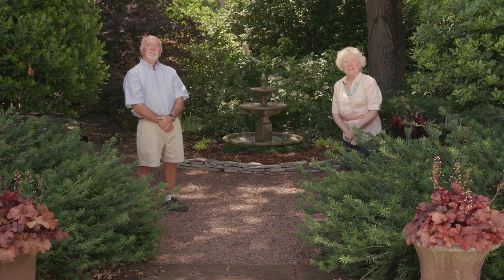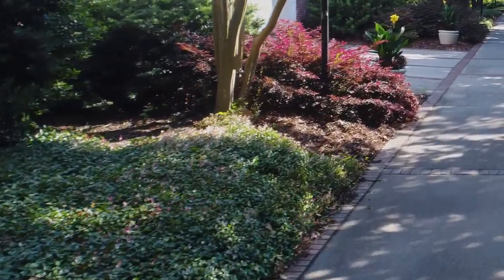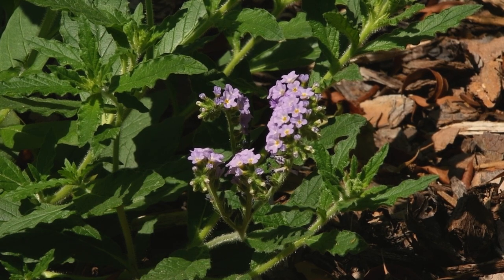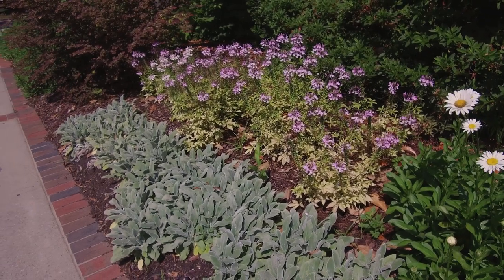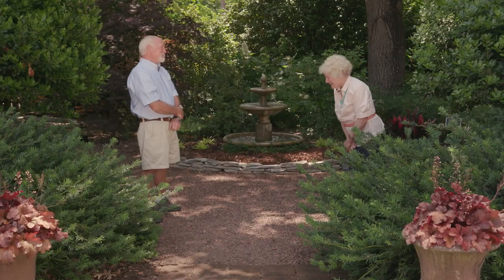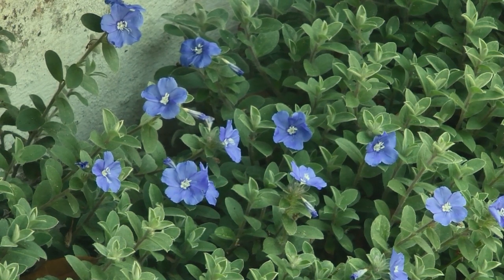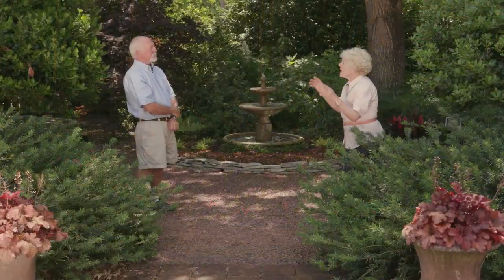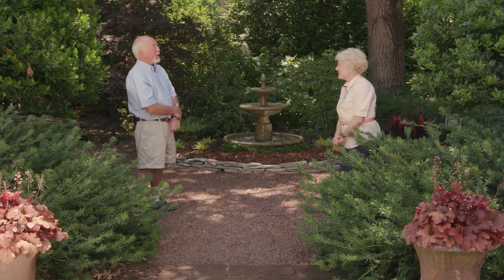Columbia College's Campus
"Making It Grow" visits Columbia College in Columbia, SC and talks with horticulturaist John Long about the variety of plant material around their beautiful campus.